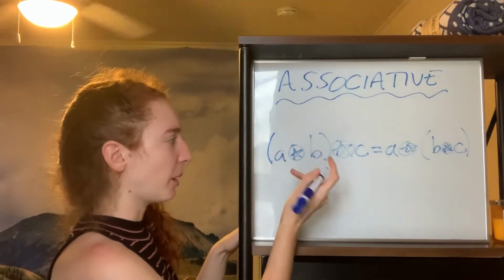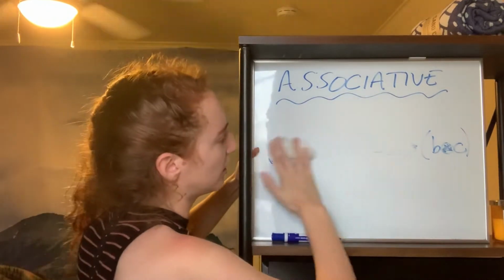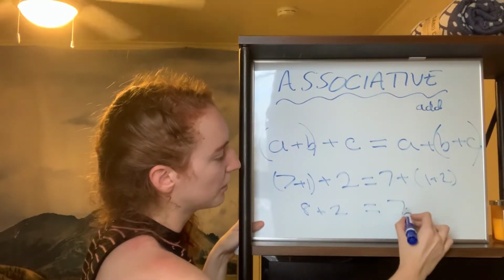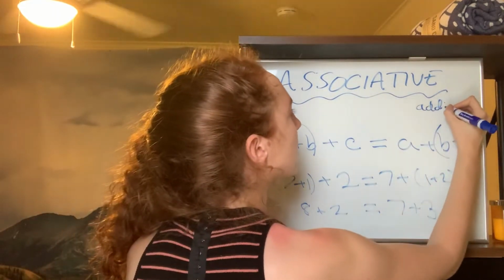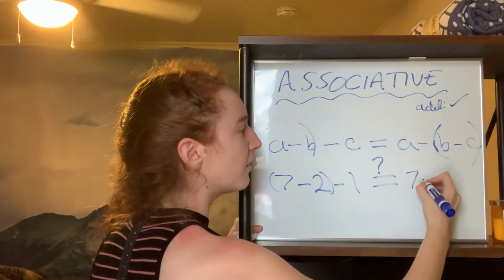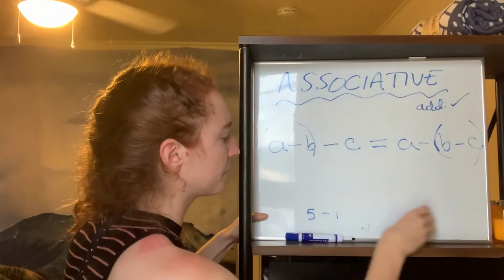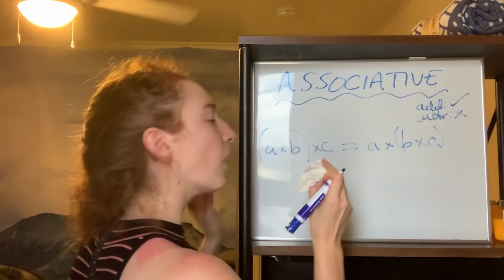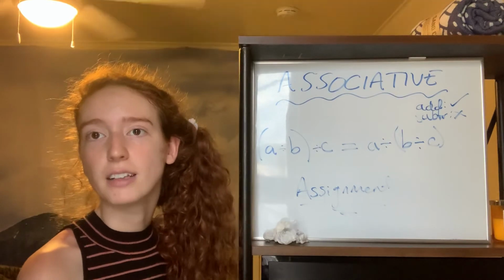Properties of Operations: Associativity